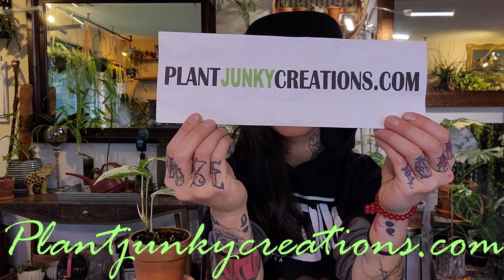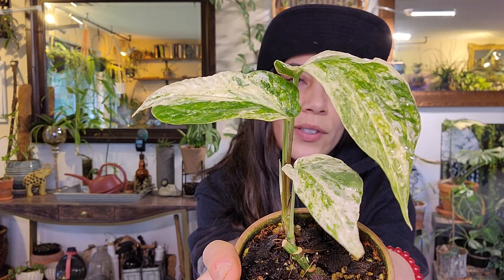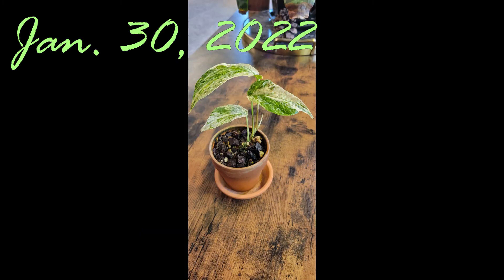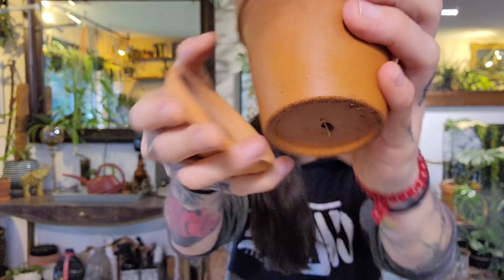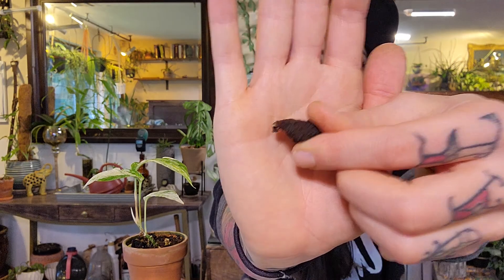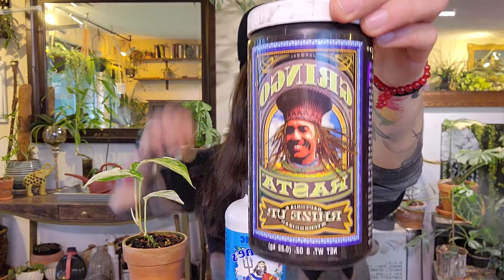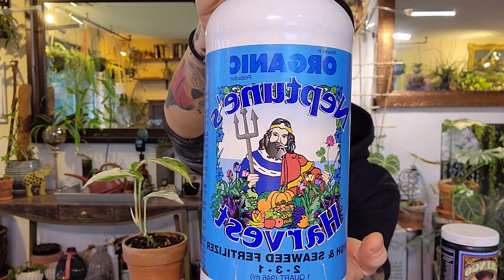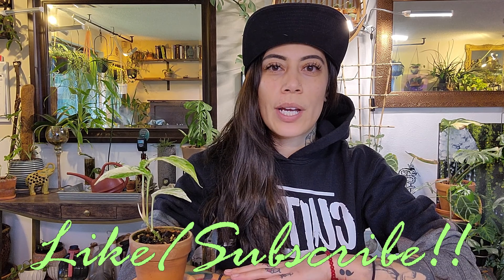Amydrium Variegata I Care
Visit my plant shop at PLANTJUNKYCREATIONS.COM